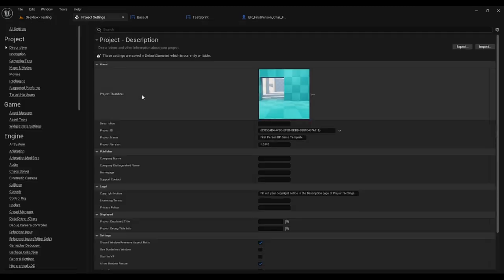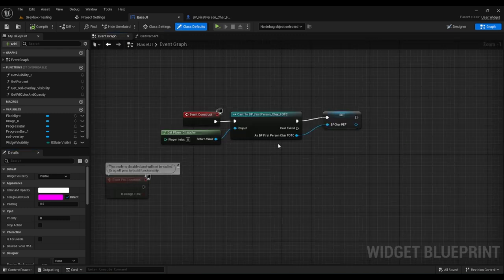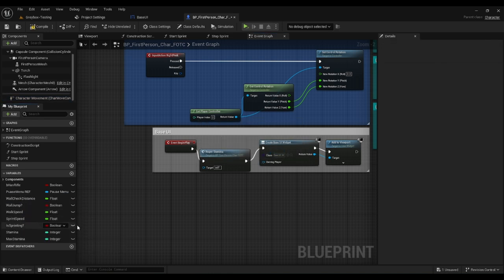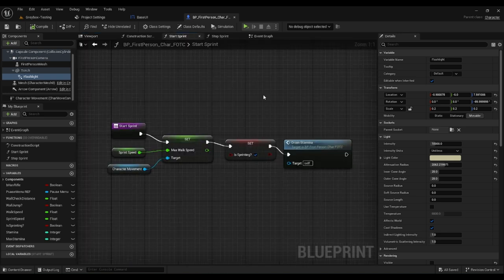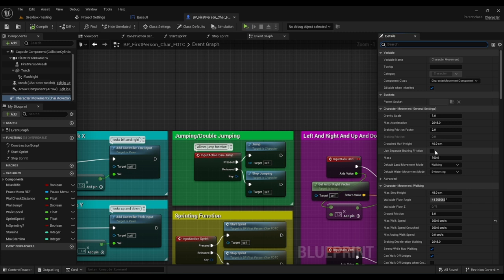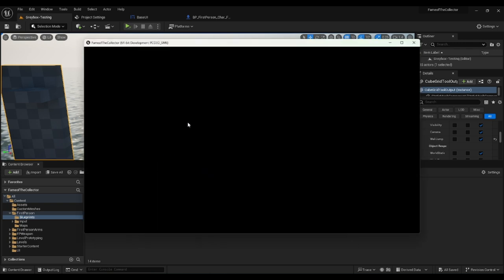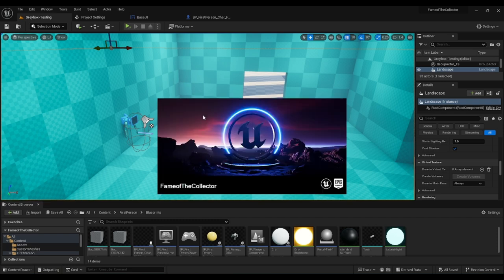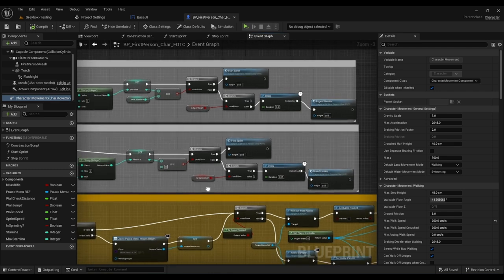Game Project - Fame of The Collector Part 10 - Correcting Data And New Data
Many bug fixes
but data from old file is almost transferred over!